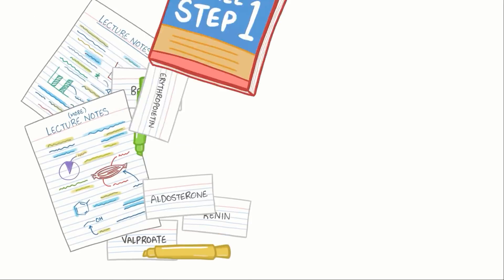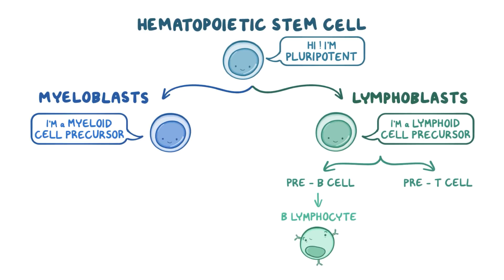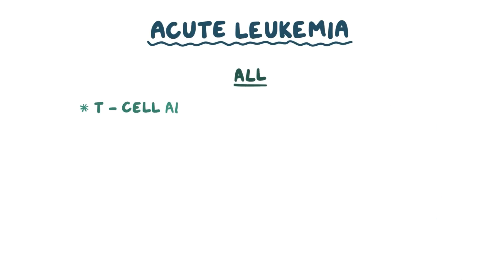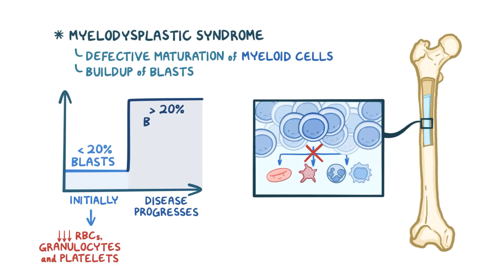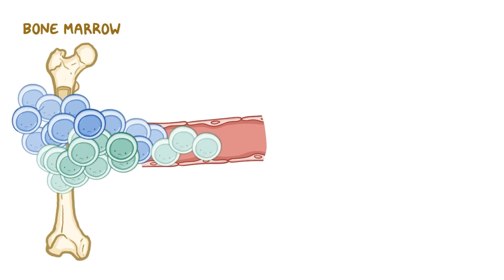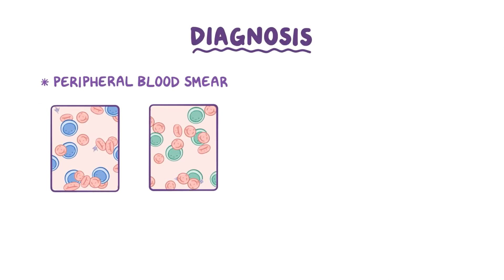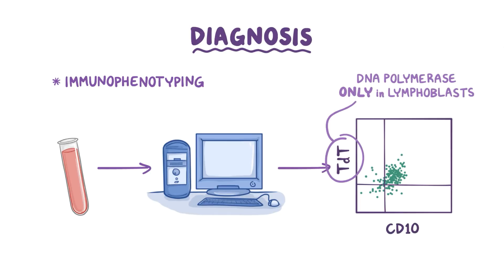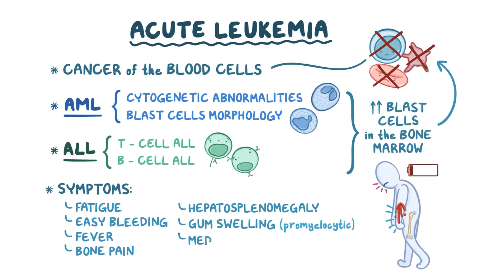Acute myeloid & lymphoblastic leukemia - causes, symptoms & pathology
What is acute leukemia? Well, it’s a condition where the hematopoietic stem cells in the body become abnormal and accumulate in the bone marrow and blood serum. Find our full video library only on Osmosis